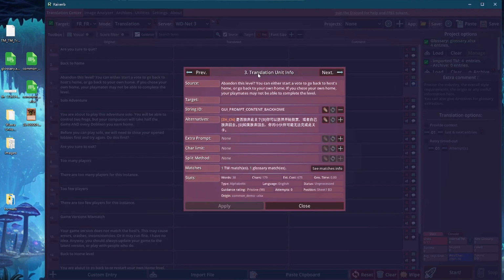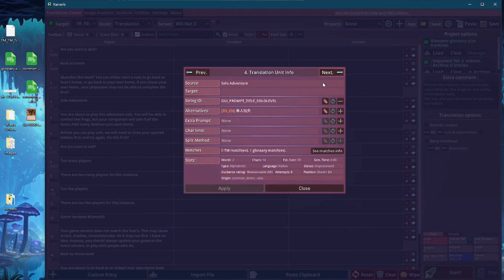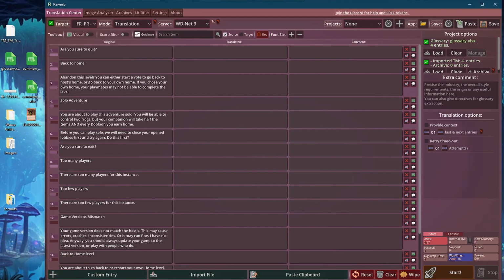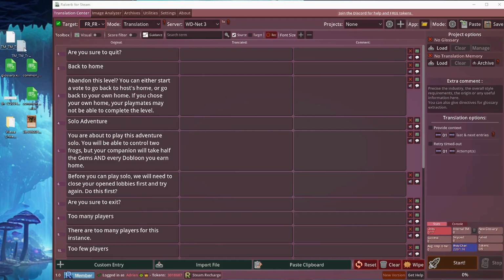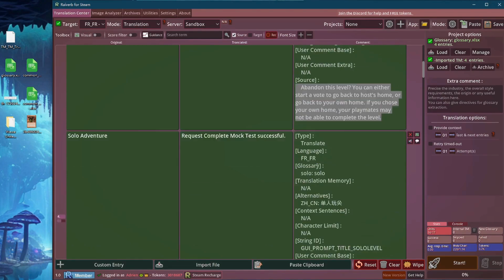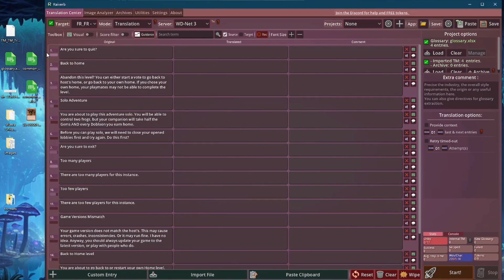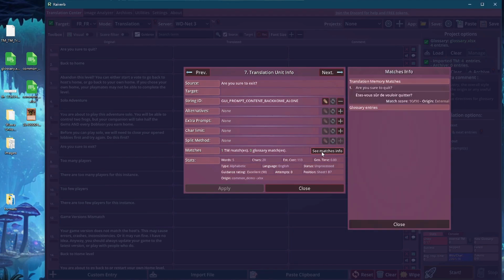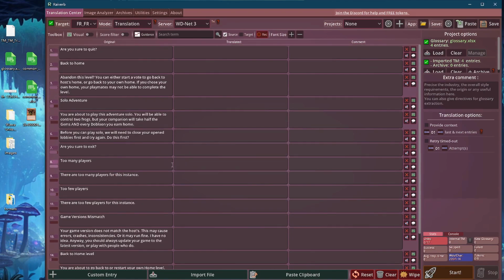Raiverb Tutorial Series Part II Translation Units/Sandbox/Guidance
A little more into the setup functions before running a translation job.

Raiverb is a Computer-Assisted Translation software built from the ground-up to work with AI with the goal of providing context-aware, accurate translations. It is also built to be as easy to setup and use as possible.